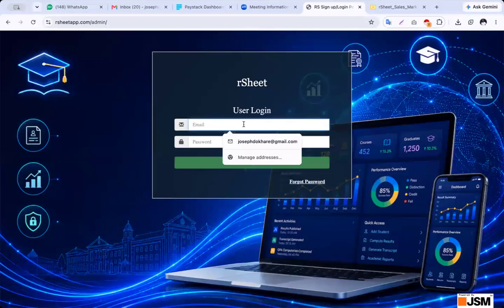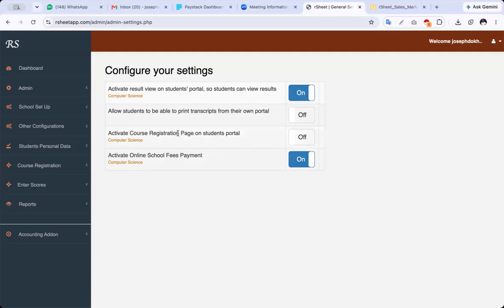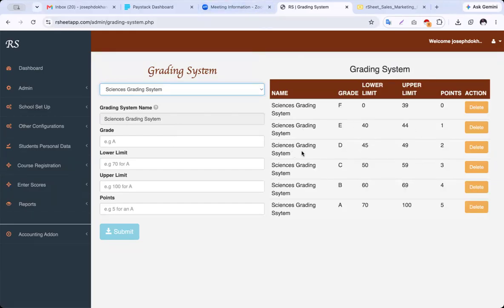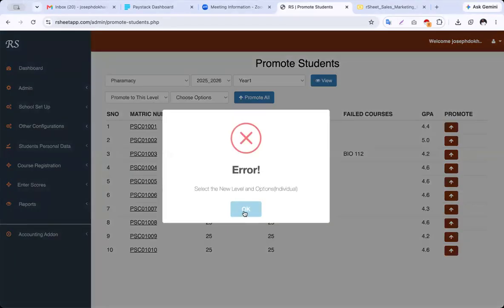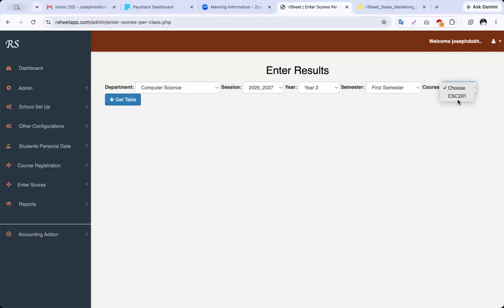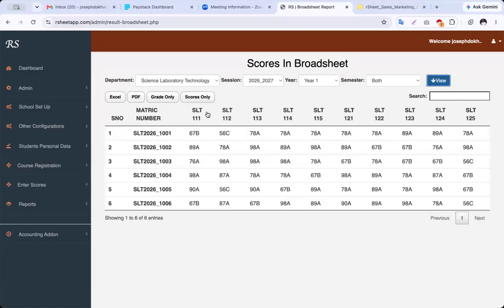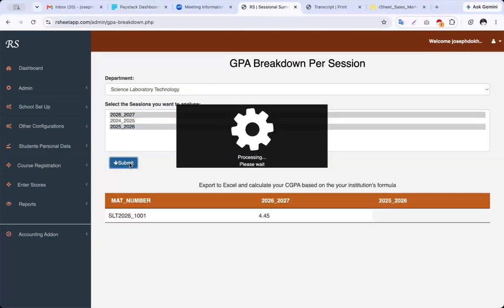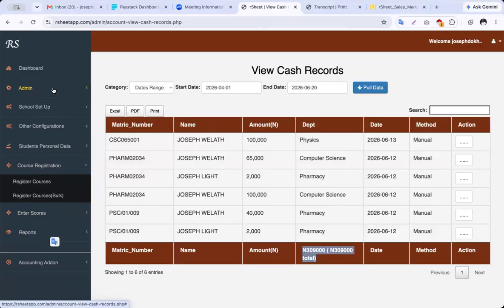How RS Works?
Rsheet V2, otherwise known as RS is designed for all tertiary education system , for the computation and grading of academic data